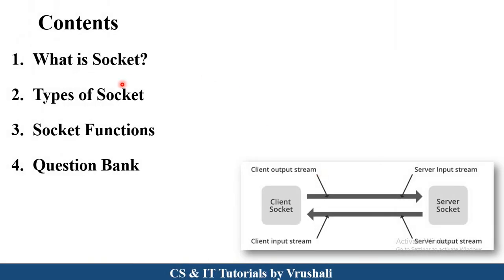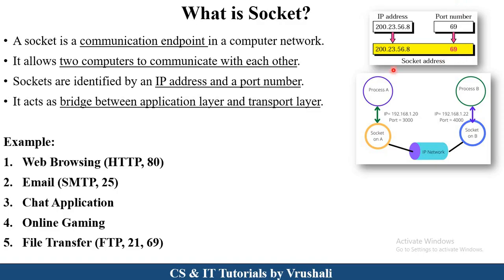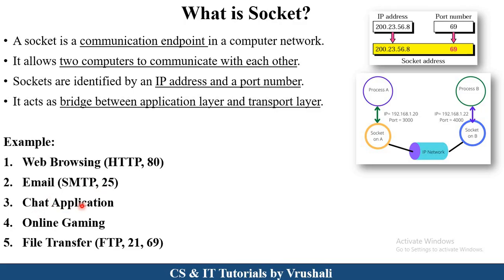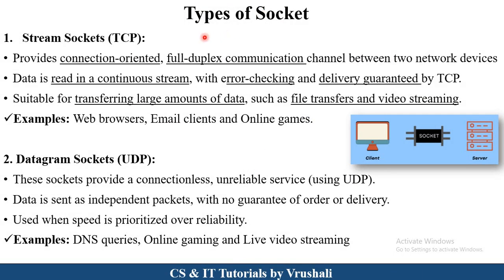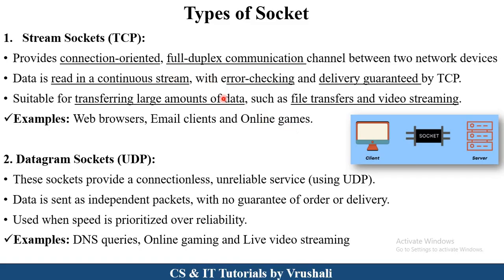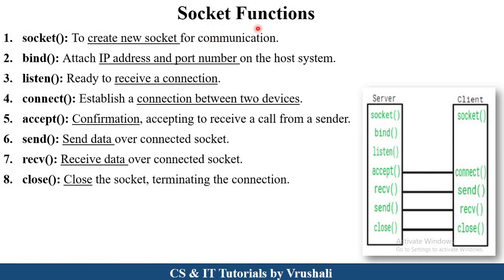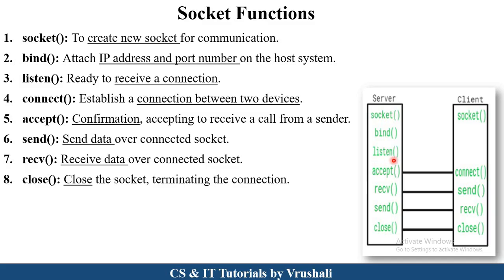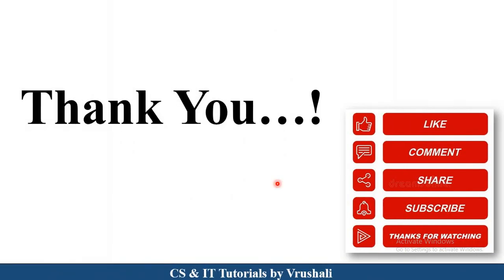CN 26 : About Socket (Types & Functions with Examples) | Computer Network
Keep Watching..!
Keep Learning..!